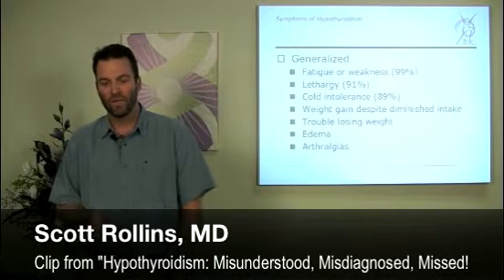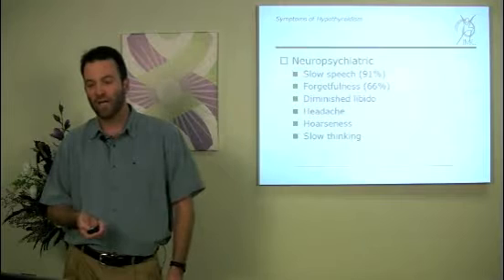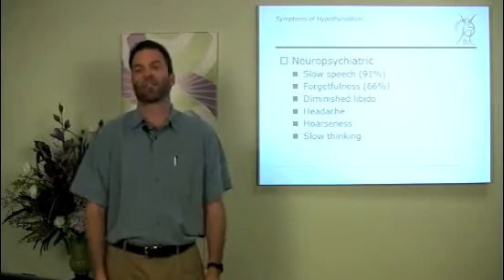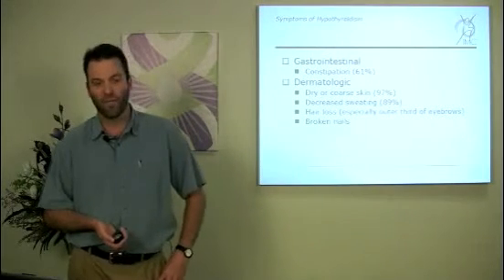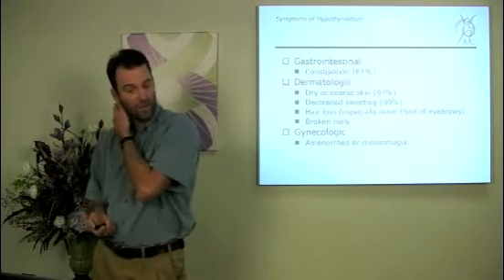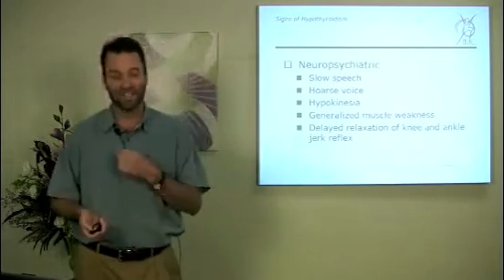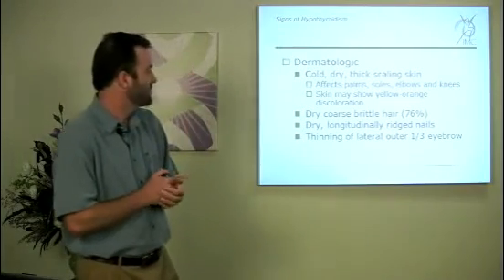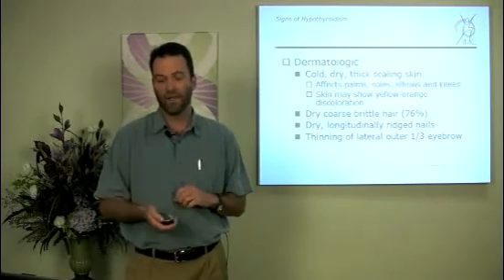Check Your Thyroid Symptoms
Dr. Scott Rollins provides a list of symptoms and signs of hypothyroidism (low thyroid).